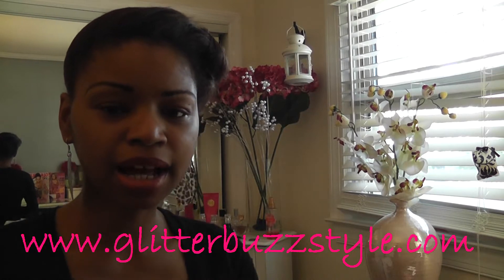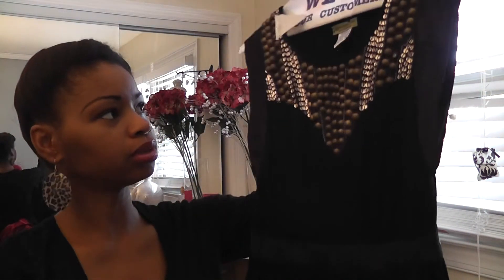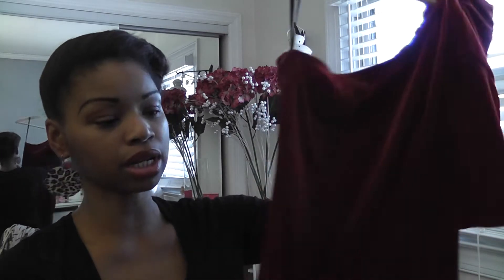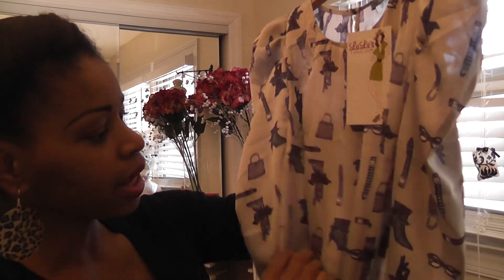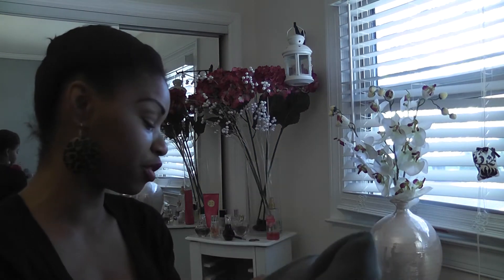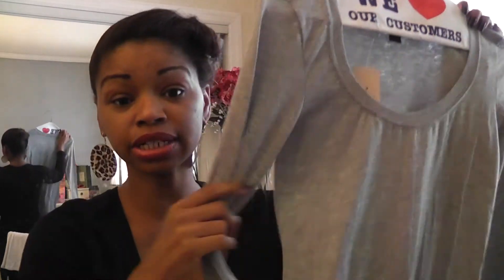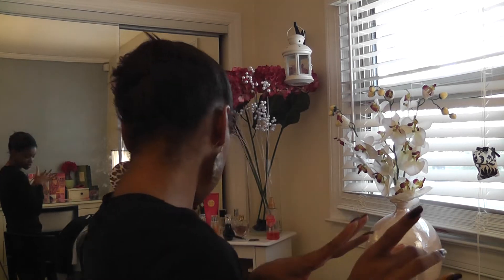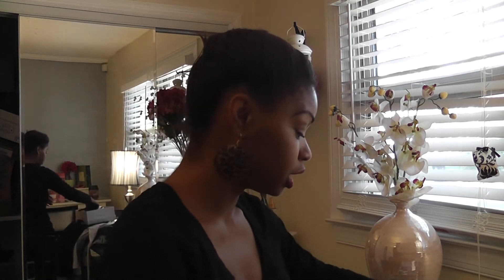Trends:My Shopping Bag Haul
Check My Haul Inside my recent purchase at The Goodwill, Forever 21, Macy's, Nine West and Lulus.com
Some trendy ideas and price ranges.